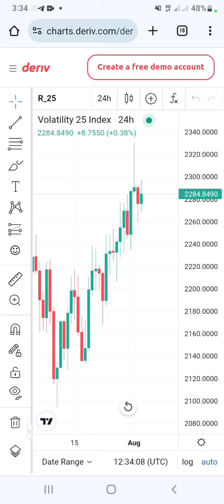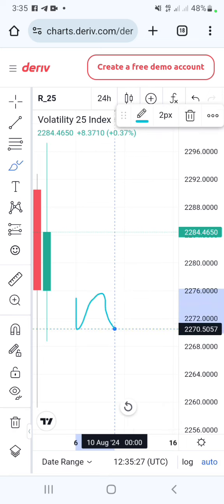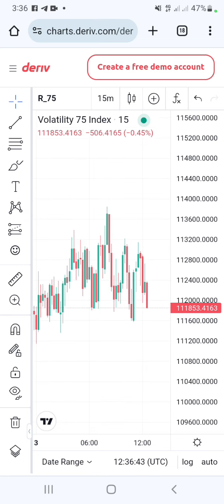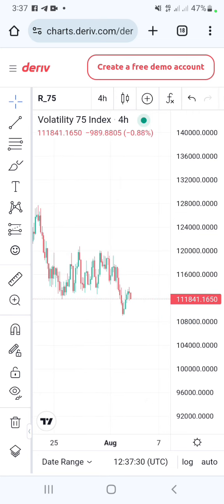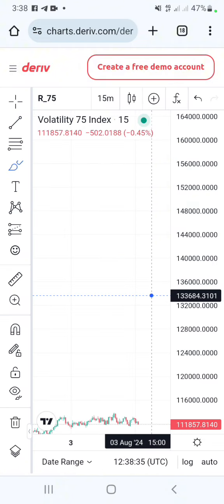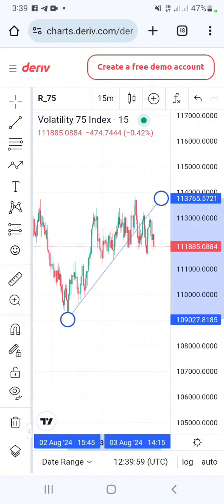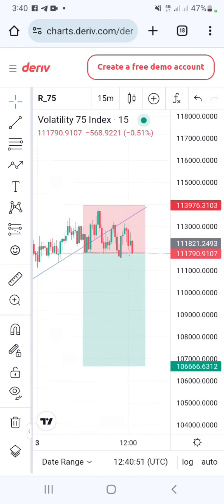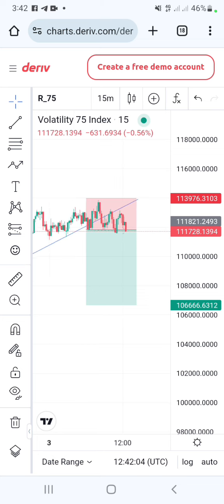M15 volatility 75 index scalping strategy for beginners (MUST WATCH)